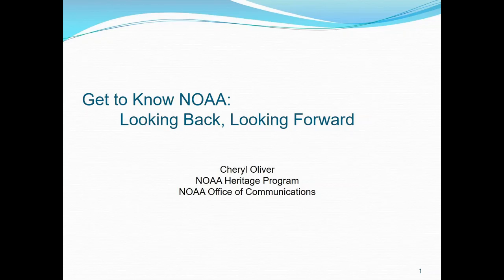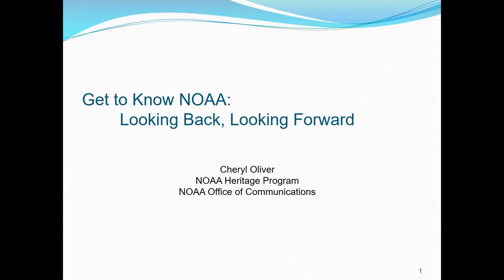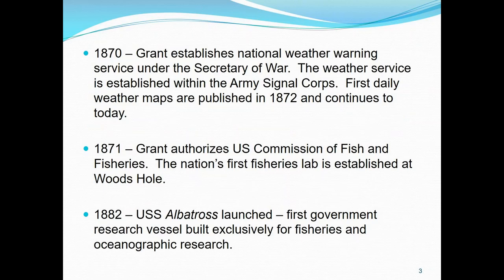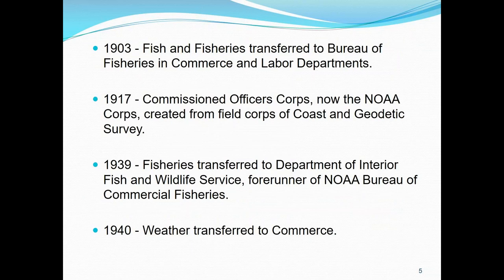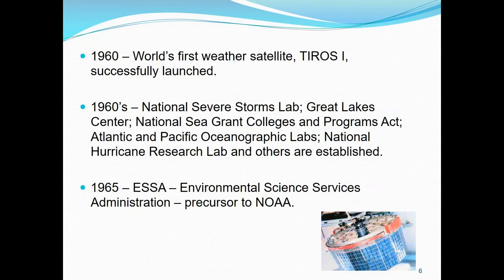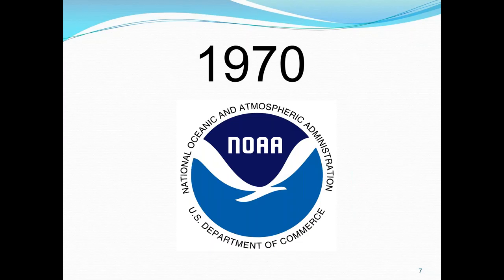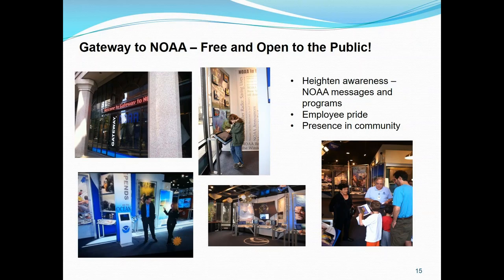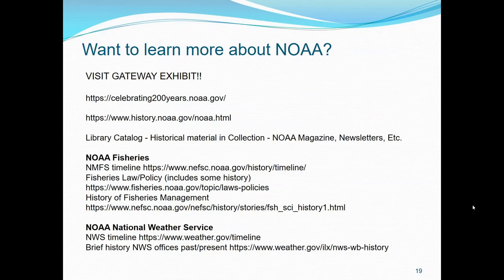Get to Know NOAA Looking Back, Looking Forward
Speaker: Cheryl Oliver, Director, NOAA Heritage Program, NOAA Office of Communications

Abstract: The history of the National Oceanic and Atmospheric Administration (NOAA) and the United States are intertwined. NOAA’s roots date back to 1807, when Thomas Jefferson established the nation’s first scientific agency, the Survey of the Coast. Since then, NOAA has evolved to meet the needs of a changing country. NOAA maintains a presence in every state and has emerged as an international leader on scientific and environmental matters. Learn more about the agency's beginnings and how the NOAA Heritage Program and you can be a part of advancing this story through events, projects and exhibits. Learn about the upcoming NOAA 50th Anniversary Campaign that will be launched in early 2020!

About the Speaker: Cheryl Oliver is with the NOAA Office of Communications and the Director of the NOAA Heritage Program. The program includes an annual NOAA Heritage Week celebration, NOAA Open House on the NOAA Silver Spring Campus, an internal “mini grant” program and a traveling Treasures of NOAA’s Ark exhibit – currently on exhibition at the NOAA Earth System Research Laboratory located at the David Skaggs Research Center in Boulder, CO, its 14th venue in as many years. Cheryl is a 4th generation Washingtonian (DC), 2nd generation NOAA employee and married a (now retired) NOAA colleague as well!